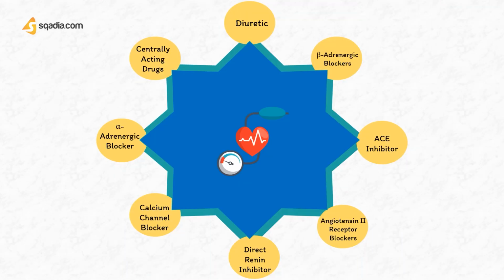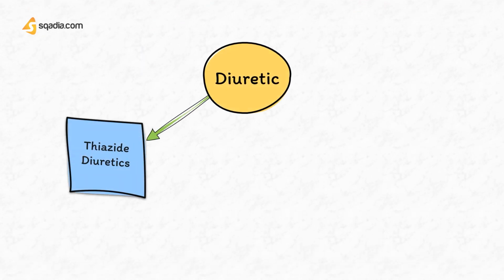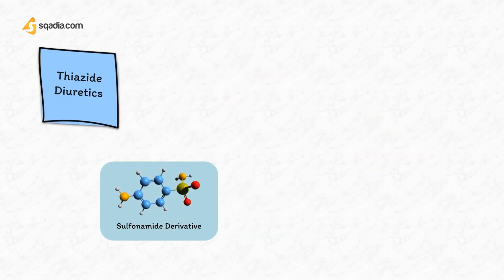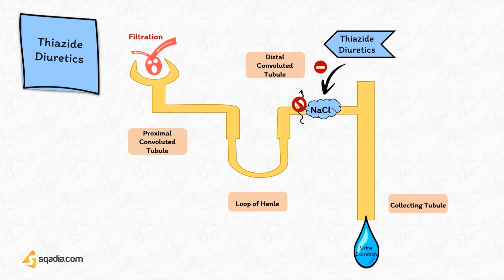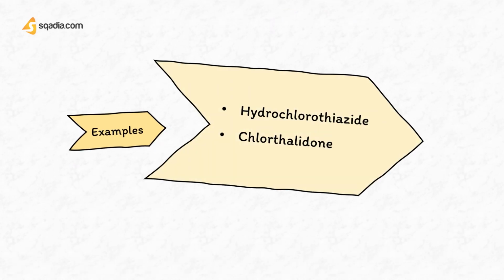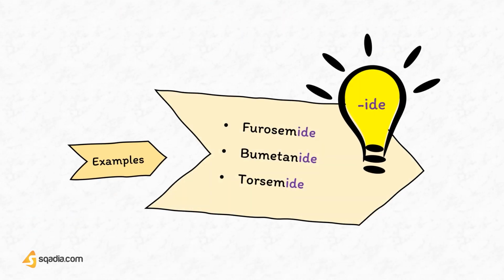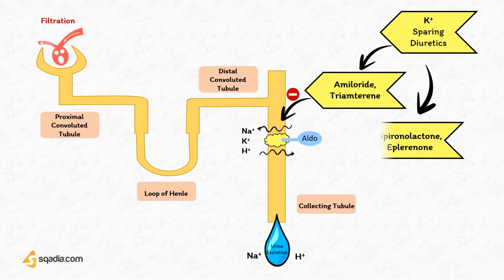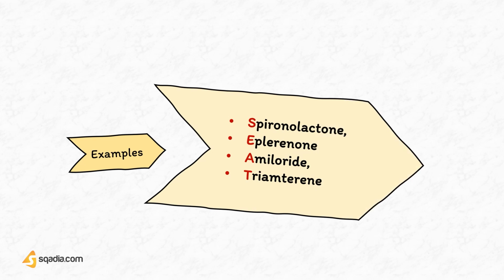Anti-Hypertensive Drugs | Diuretics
sqadia.com gives you another full informational video on Anti-hypertensive drugs.

▬ 📃 Hypertension ▬▬▬▬▬▬▬▬▬▬
Hypertension is defined as when sustained systolic blood pressure is greater than 140 mm Hg or sustained diastolic blood pressure is greater than 90 mm Hg. It can be increased due to multiple reasons including any disease or lifestyle.

We all know, our normal BP is 120/80. When these values exceed the limit, then anti-hypertensive drugs are an absolute solution to control this.

There are two types of Hypertension,
🟡 Primary Hypertension
🟡 Secondary Hypertension

▬ 📜 Anti-Hypertensive Drugs ▬▬▬▬▬▬▬▬▬▬
The names give you the idea that these drugs are used to treat increased blood pressure.

There are eight main classes which are used to alleviate the blood pressure. These are,
🟠 Diuretics
🟠 Beta-Adrenergic Blockers
🟠 ACE Inhibitors
🟠 ARB
🟠 Direct Renin Inhibitor
🟠 Calcium Channel Blockers
🟠 Alpha- Adrenergic Blockers
🟠 Centrally Acting Drugs

▬ 📃 Diuretics ▬▬▬▬▬▬▬▬▬▬
These are the drugs used to increase the urine output decreasing the level of sodium and water in the body.

Three classes of diuretics are used to decrease the blood pressure.
🔵 Thiazide Diuretics
🔵 Loop Diuretics
🔵 Potassium Diuretics

You can learn about these in the video.

▬ 📜 Beta-Adrenergic Blockers ▬▬▬▬▬▬▬▬▬▬
These are drugs that reduce blood pressure by blocking the hormone epinephrine, also known as adrenaline. It slows down the fast pace of the heartbeat and eases the force on the heart, which leads to lower blood pressure. For more detail and its complete mode of action, watch this video.

▬ 📃 ACE Inhibitors ▬▬▬▬▬▬▬▬▬▬
ACE Inhibitors block the activity of Angiotensin-converting enzyme and inhibit the conversion of Angiotensin 1 to Angiotensin 2. Thus, it will decrease the constriction of blood vessels and keep the blood vessels more dilated, hence lowering the blood pressure. For complete understanding, watch this video.

▬ 📜 ARB ▬▬▬▬▬▬▬▬▬▬
They are like ACE inhibitors with different modes of action. ARB blocks the action of angiotensin II by preventing angiotensin II from binding to angiotensin II receptors in the blood vessels, which will lead to the dilation of blood vessels decrease the pressure in the vessels, and decrease BP. For more knowledge, click on the video.

▬ 📃 Direct Renin Inhibitor ▬▬▬▬▬▬▬▬▬▬
Renin Inhibitors bind to the active site of renin and inhibit the binding of renin to angiotensinogen. Renin Inhibitors prevent the formation of Ang I and Ang II and lead to the dilation of blood vessels which will help in decreasing blood pressure.

Calcium channel blockers (CCBs) are drugs that bind to and block the calcium channels present in cardiac and vascular smooth muscle cells (SMCs). They prevent calcium ions from entering vascular smooth muscles, which results in muscle relaxation and vasodilation, and leads to a decrease in vascular resistance and, consequently, diminished arterial BP.

It includes two types,
🟢 Dihydropyridines
🟢 Non-Dihydropyridines

▬ 📃 Alpha Adrenergic Blockers ▬▬▬▬▬▬▬▬▬▬
Alpha receptors are present on the smooth muscles which increases the force of heart contraction. Alpha-adrenergic blockers reverse the process decrease the contraction and alleviate the blood pressure.

▬ 📜 Centrally Acting Drugs ▬▬▬▬▬▬▬▬▬▬
These drugs specifically stimulate presynaptic alpha 2 receptors thus giving negative feedback to reduce catecholamine production and its release. This leads to a decrease in systemic vascular resistance and cardiac output and ultimately decreases BP.

So that was all! Have a look at our pharmacology-related medical videos here!